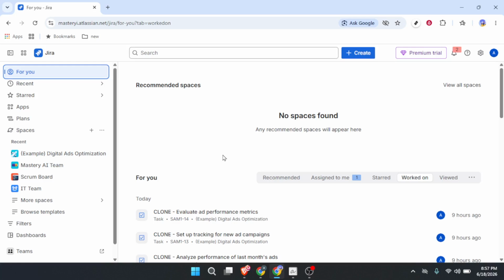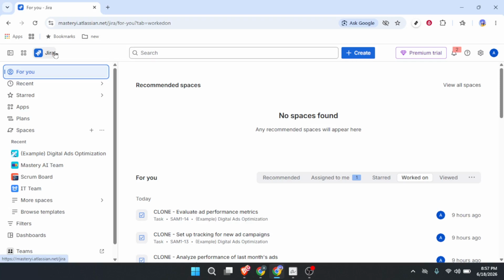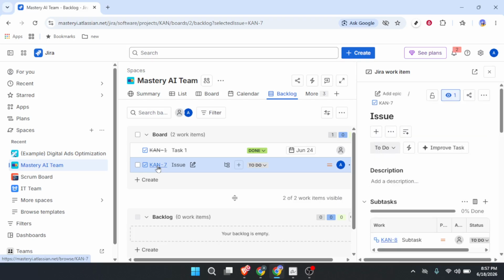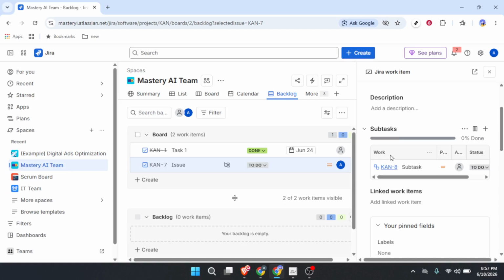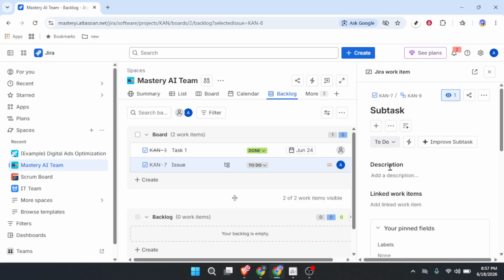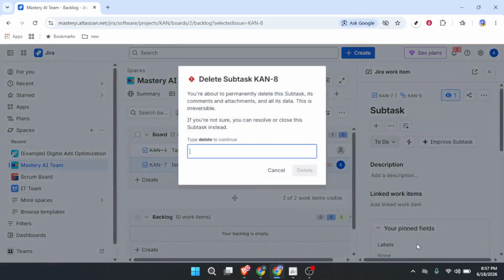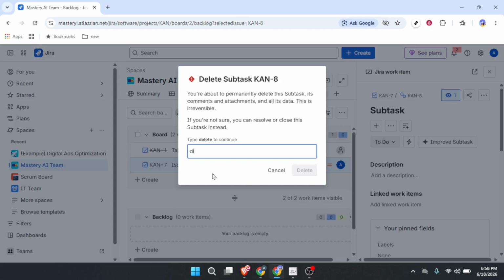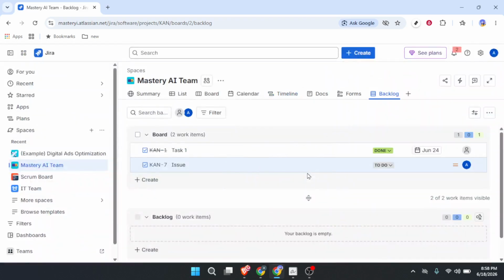How to Delete a Subtask in Jira (Updated 2026)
In this video, we discuss how to delete a subtask in Jira. Learn the steps to remove a subtask from your project backlog, including locating the parent task, accessing the subtask, and confirming deletion. This guide covers the exact process to delete a subtask in Jira, ensuring you can clean up your issues efficiently.

00:00 Introduction
00:20 Log in to Your Jira Instance
00:35 Select Your Project
00:45 Access the Backlog Tab
01:06 Locate the Subtasks Section
01:22 Click the Subtask to Delete
01:39 Open the More Actions Menu
01:52 Select Delete from the Menu
02:08 Confirm Deletion by Typing Delete